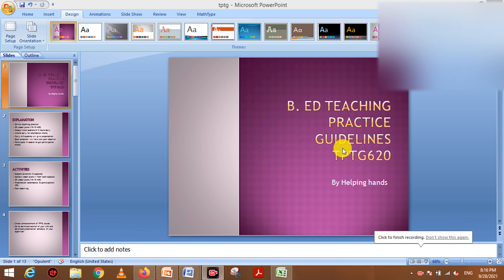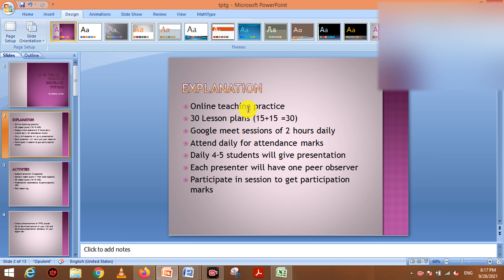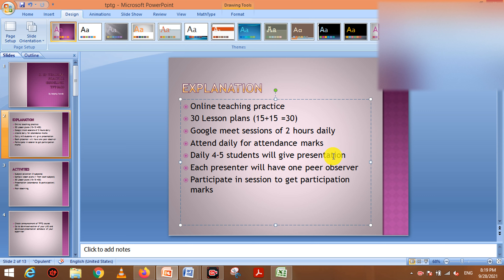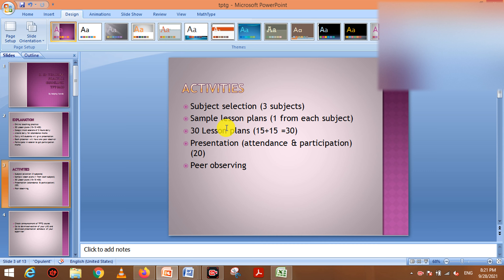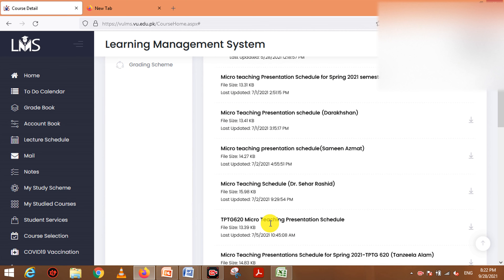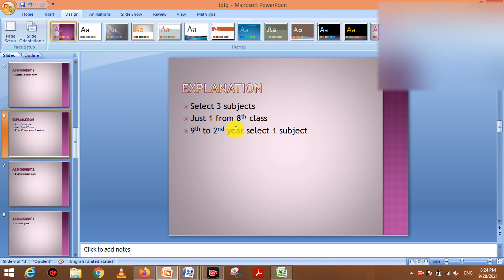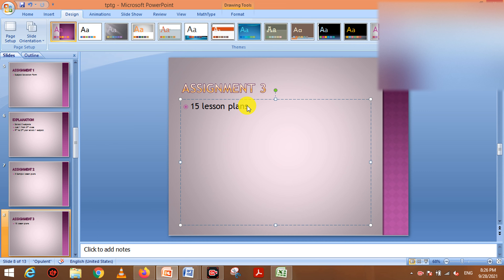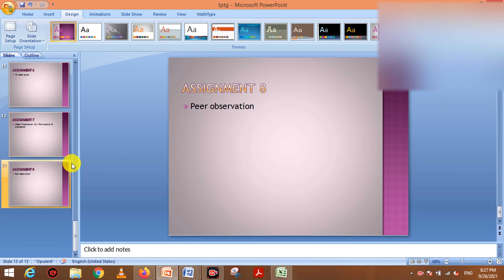Teaching practice tptg620 complete guidelines virtual university By Helping Hands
online micro teaching
online presentation